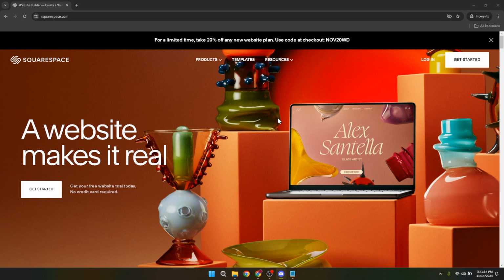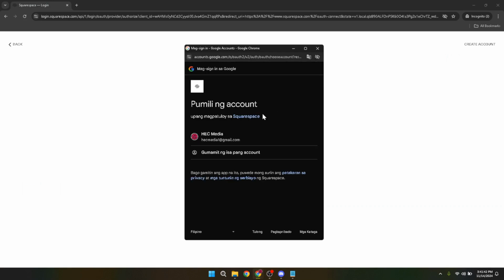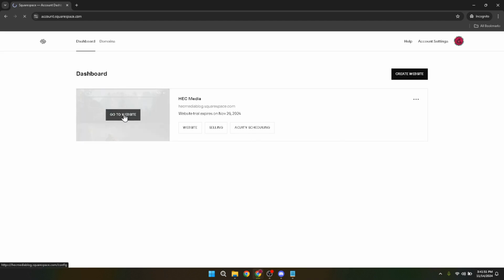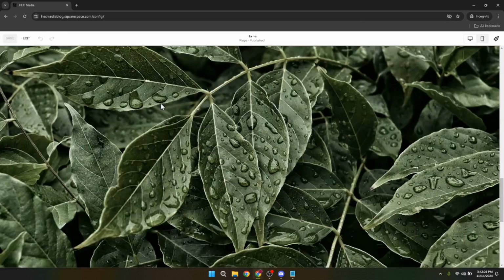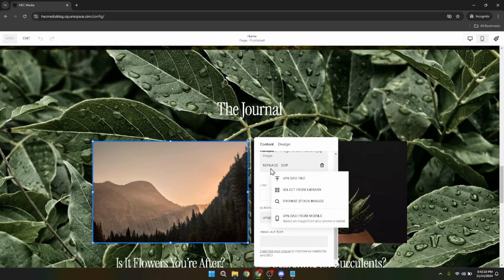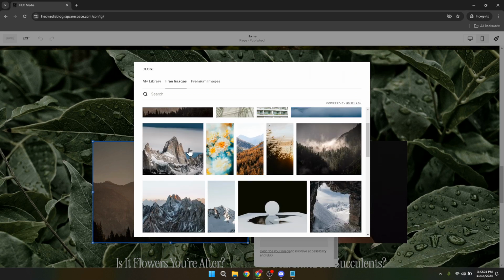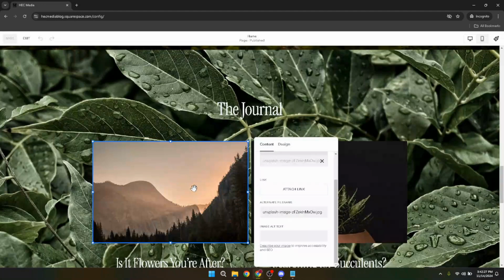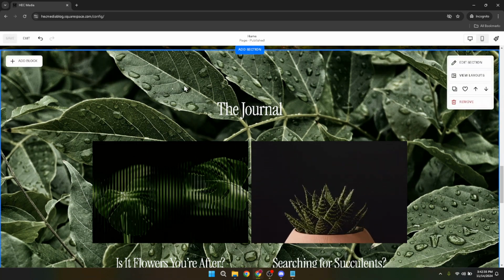How to Change Photos on Squarespace (Full 2024 Guide)